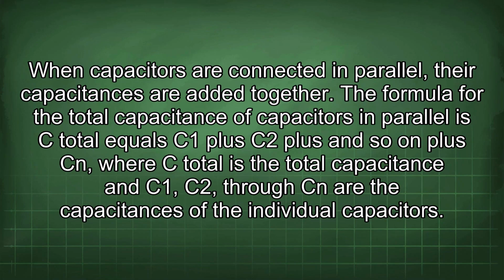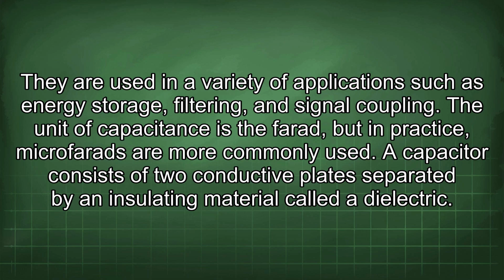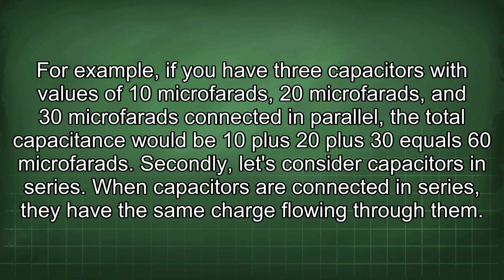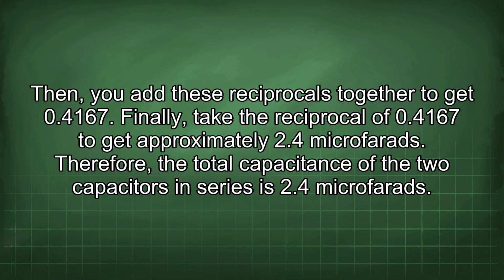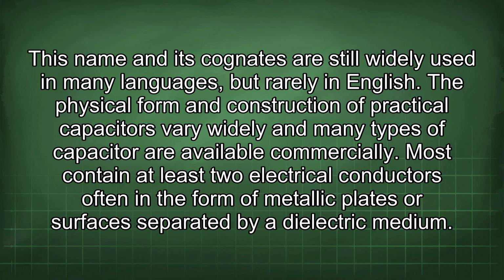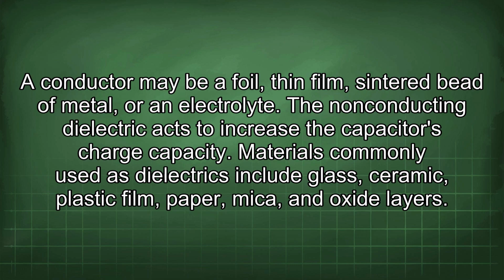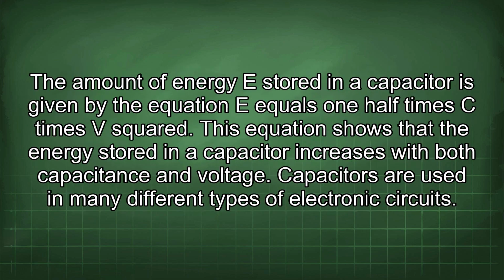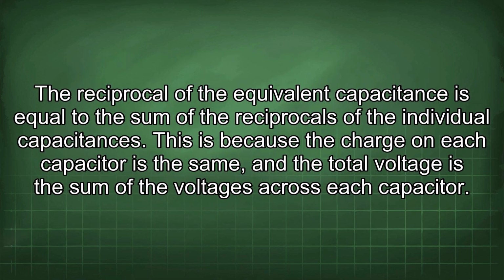Capacitors Parallel and Series Total Capacitance Explained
Learn how to calculate total capacitance for capacitors in parallel. We also explain the formula for capacitors in series. Discover the principles behind these circuit configurations.